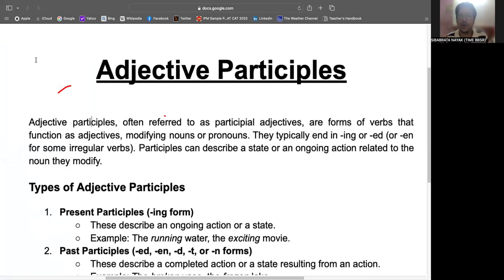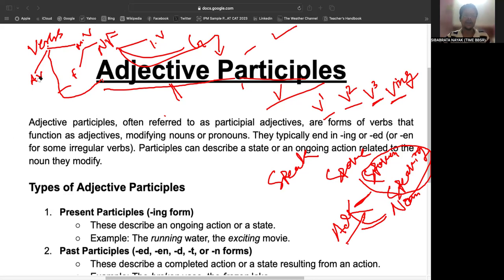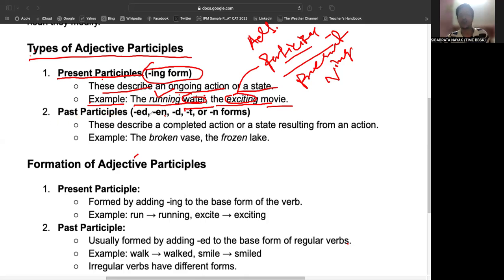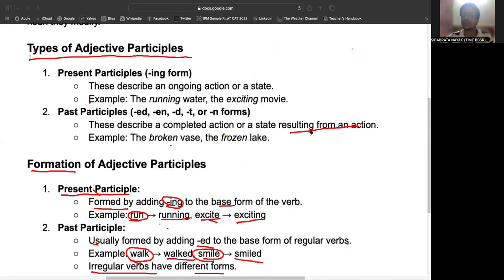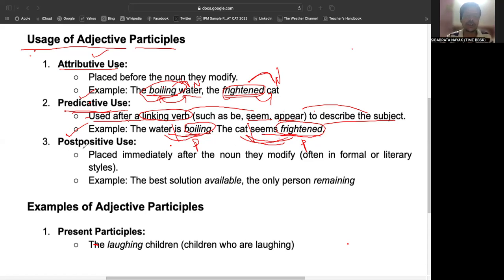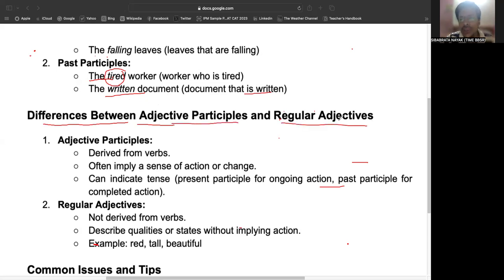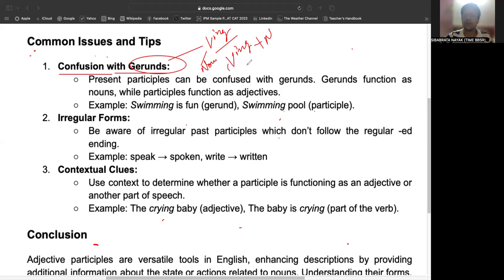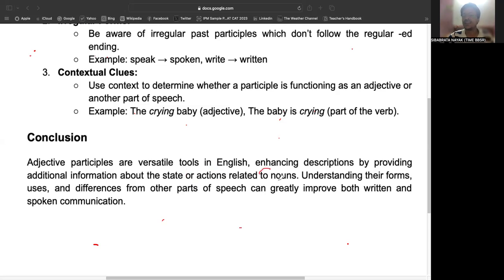Adjective Participles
Adjective participles, often referred to as participial adjectives, are forms of verbs that function as adjectives, modifying nouns or pronouns. They typically end in -ing or -ed (or -en for some irregular verbs). Participles can describe a state or an ongoing action related to the noun they modify.